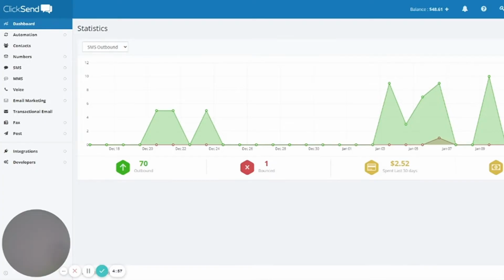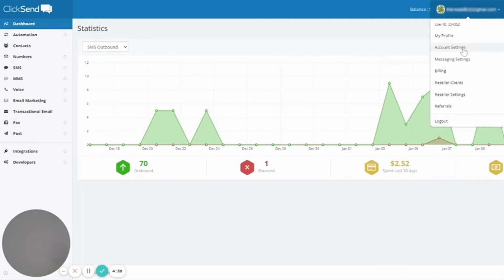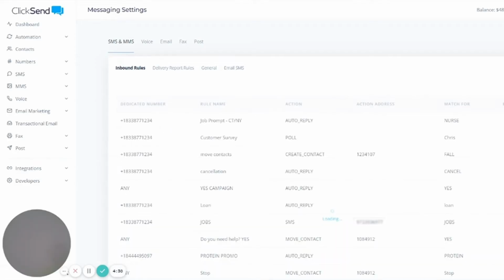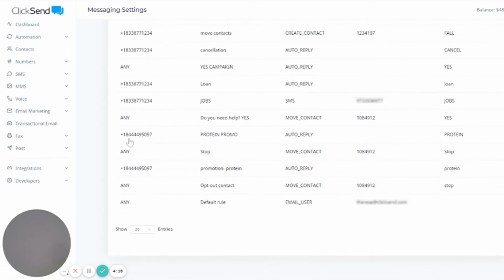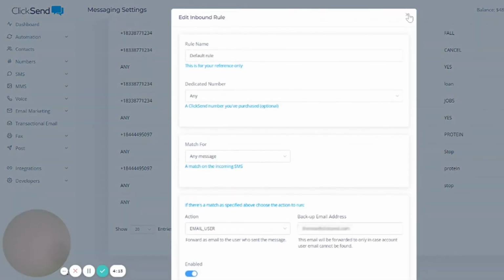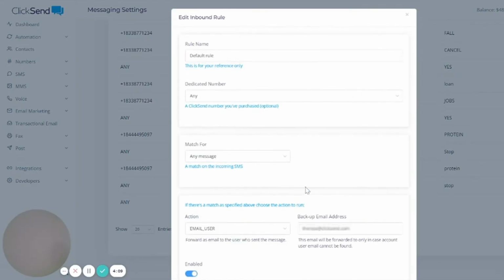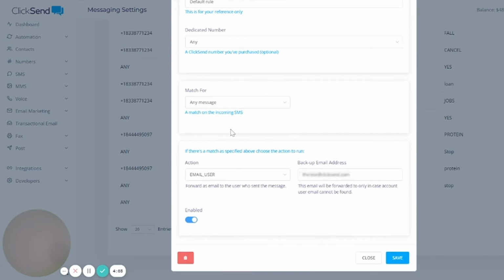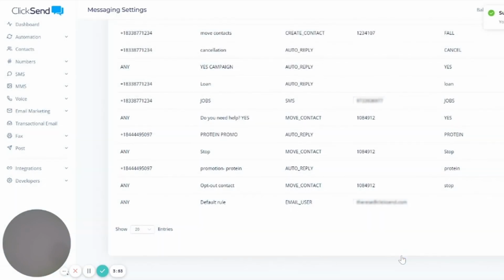How to Disable Email Notifications for SMS Replies | ClickSend Quick Tips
In this episode of ClickSend Quick Tips, we show you how easy it is to disable email notifications for inbound SMS replies.